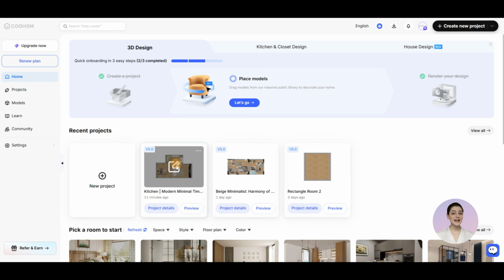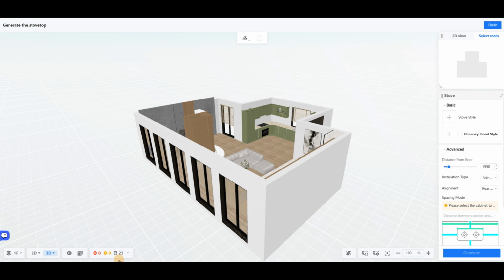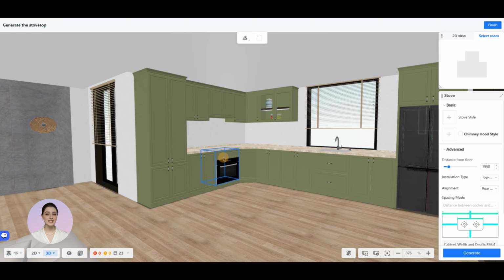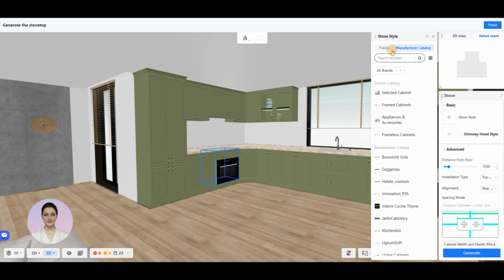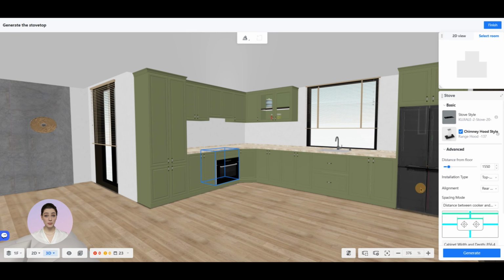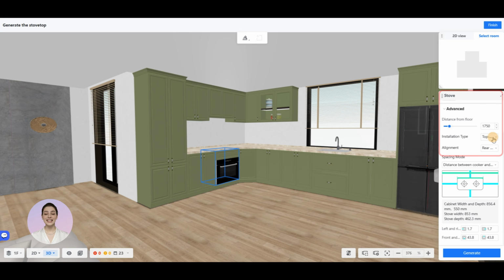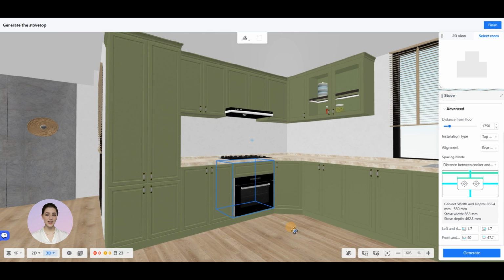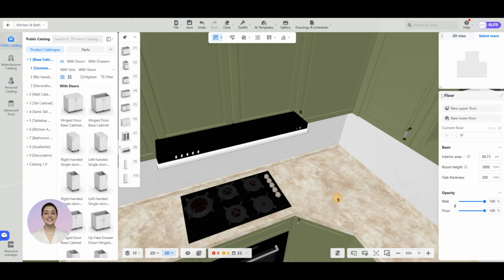How to Generate Stove and Chimney Hood | Coohom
🤩 Ready to complete your kitchen design with essential appliances? In this step-by-step guide, we’ll show you how to effortlessly generate a stove and chimney hood that perfectly fit your cabinets, enhancing both the look and functionality of your space! 🚀
👉 Watch the video to get started fast, and click here for the full step‑by‑step guide

Timecodes:
00:00 – How to generate stove and chimney hood
00:17 – Enter the generation page
00:38 – Select the appropriate style
01:20 – One-click generation